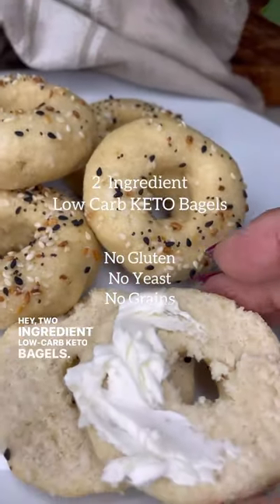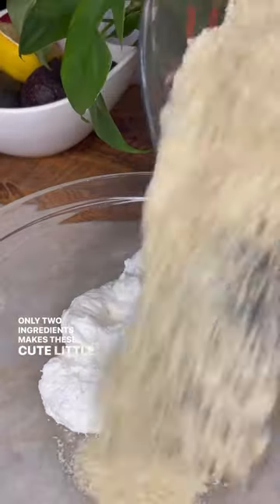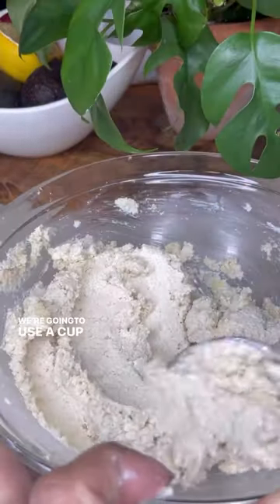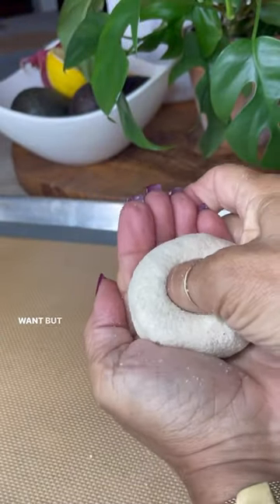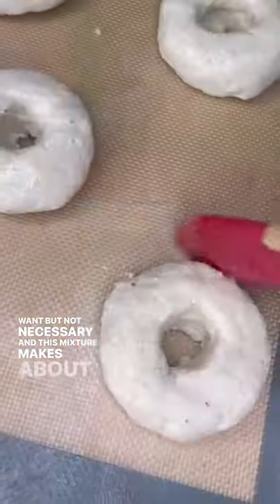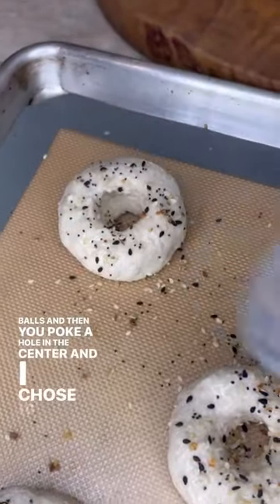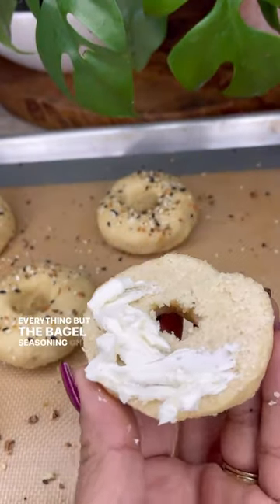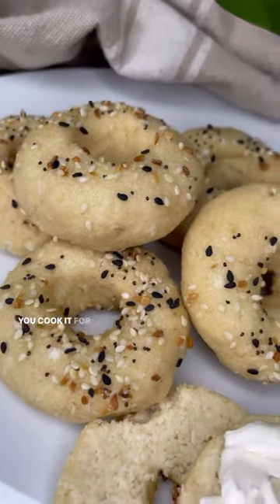2 ingredient bagels, low carb, gluten & grain free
Only two ingredient bagels, low carb , no gluten , no grain & no yeast. High protein bagels. Easy little snack!

These bagels low carb keto, but they’re gluten free, no yeast & no grains.  Here’s what you need.
1 Cup plain Greek yogurt
2 Cups almond flour
Mix together to create a dough. You can add a pinch of salt if you desire but not necessary. Create 6-8 balls , poke a hole in center.  I brushed egg white over top but not necessary.  Sprinkle your favorite seasoning & bake 350F oven for 20 minutes, they’re fab.  Let me know if you try them!!

FREE low carb 7 day meal plan

Learn how to finally ditch carbs & sugar, balance blood sugar & feel good in your skin

Low Carb Keto friendly Carbs ebook make breads, pizza & pastas